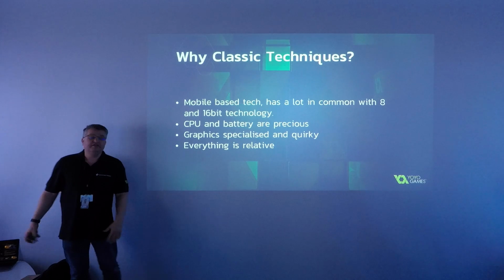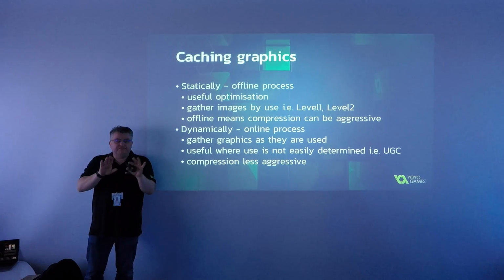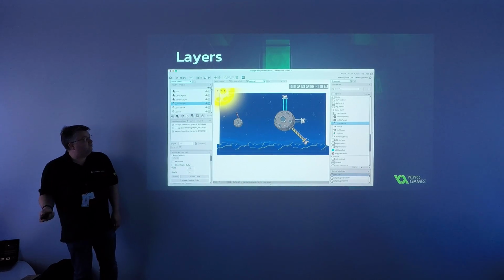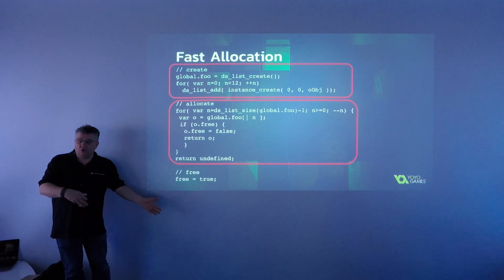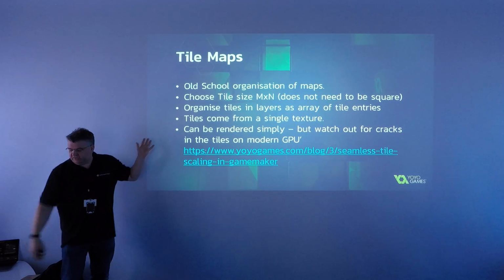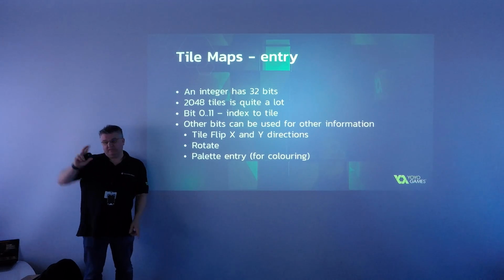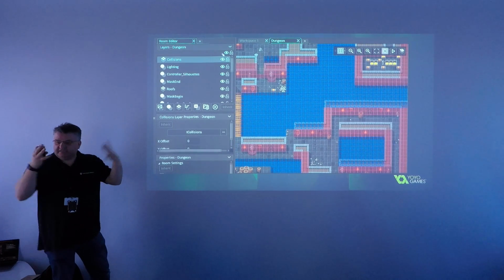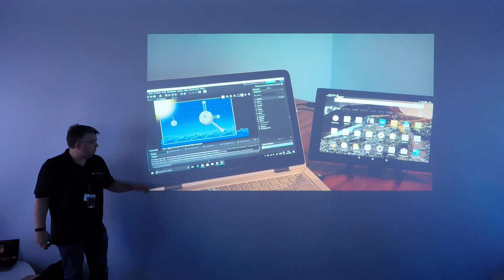GMMeetup #3 - Russell Kay "Classic techniques for Fire Game Development"